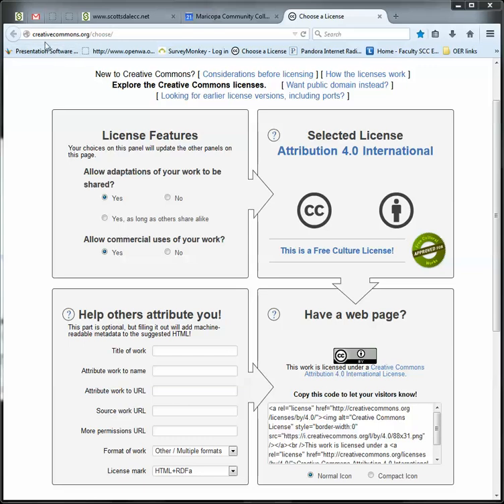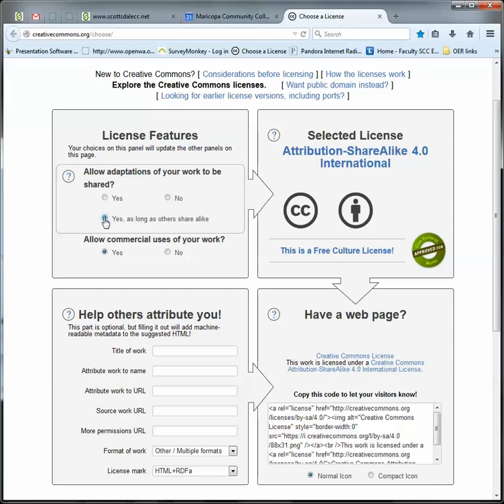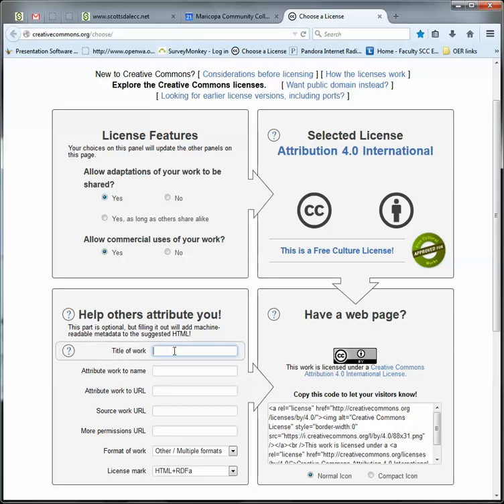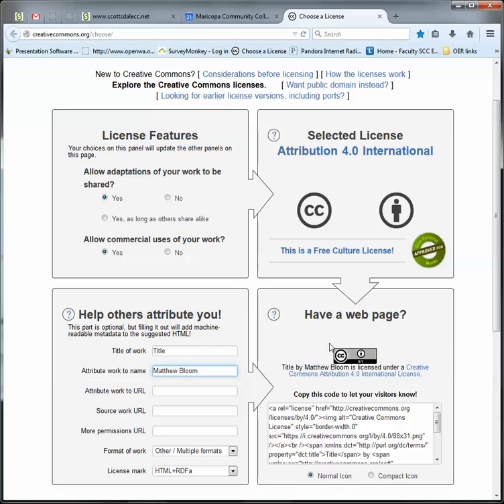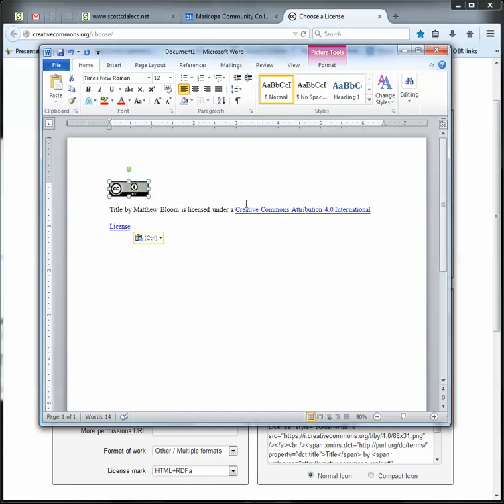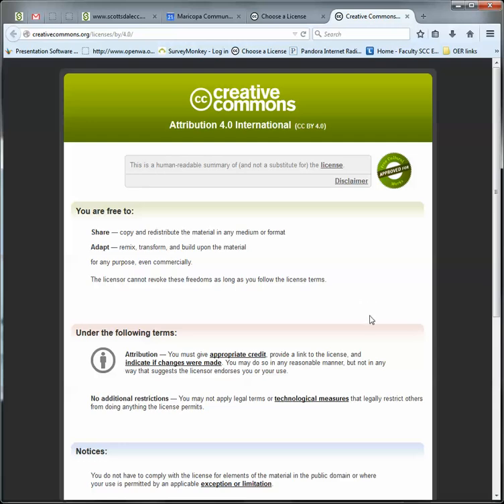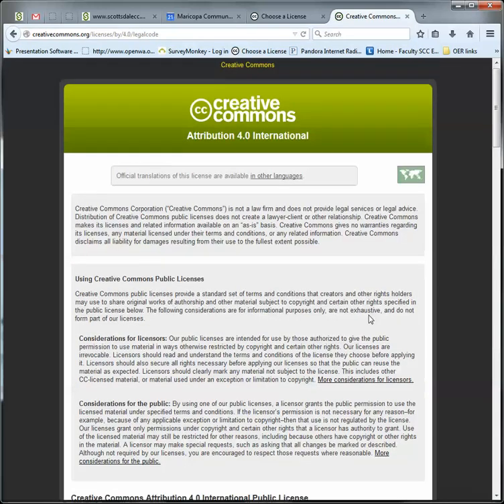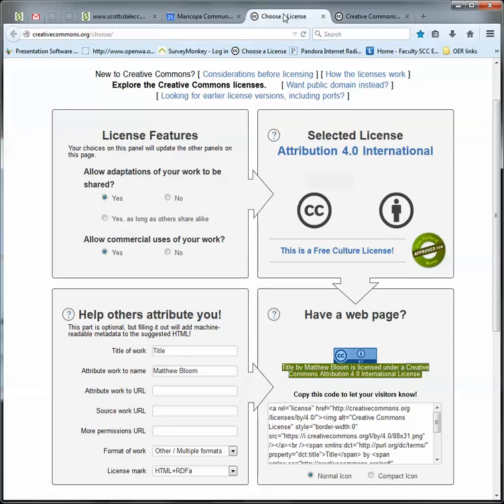Choose a license using Creative Commons license generator.